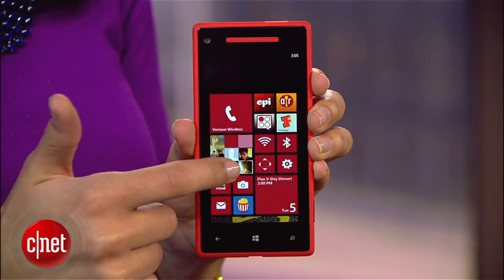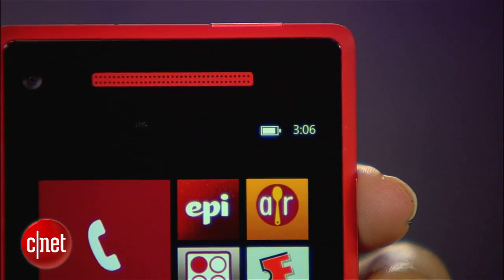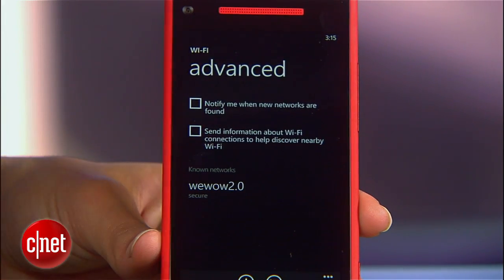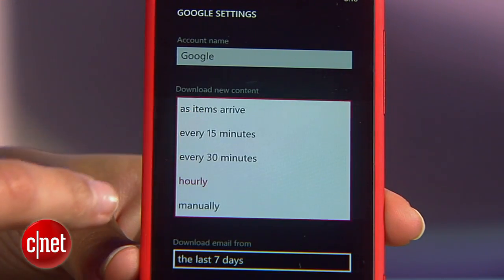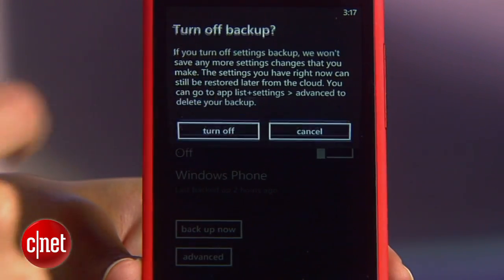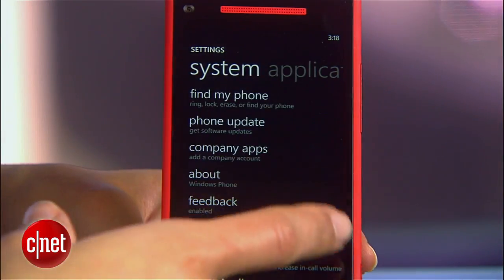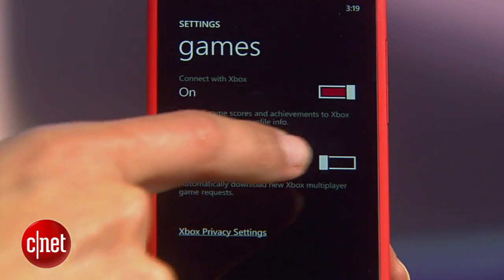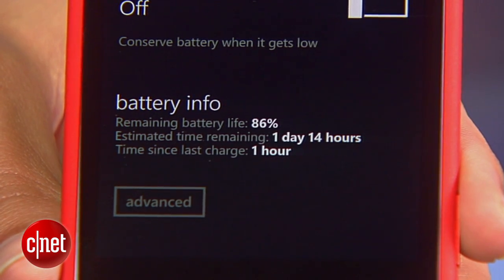CNET How To - Boost battery life on Windows Phone 8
Don't get caught with a dying battery when you need your phone most. Sharon Vaknin shows you some settings that will make your charge last longer.